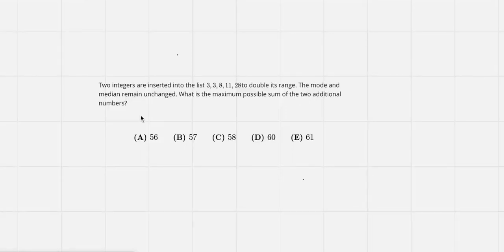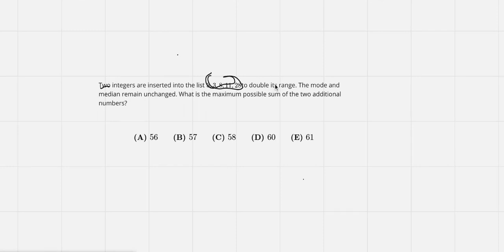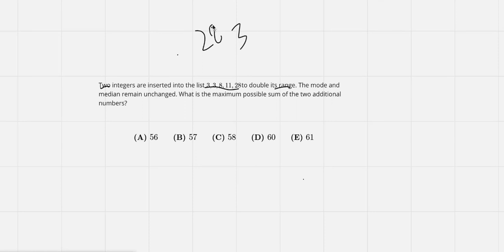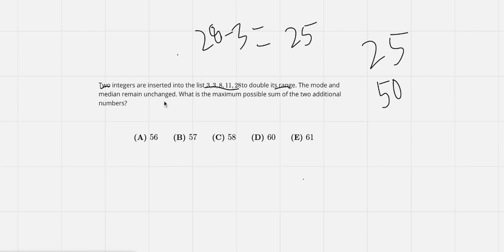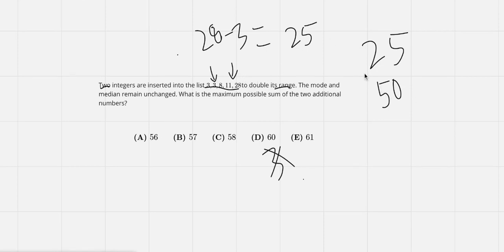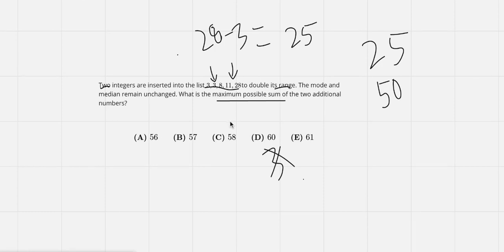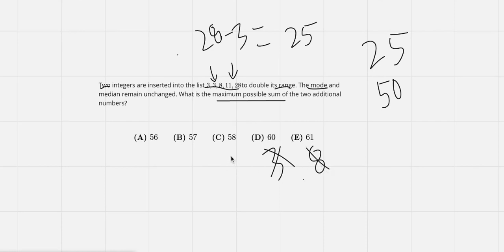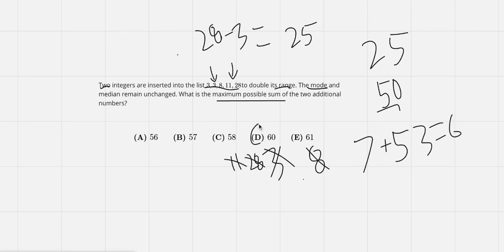2023 amc 8 problem 20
solving the 2023 amc 8 problem 20